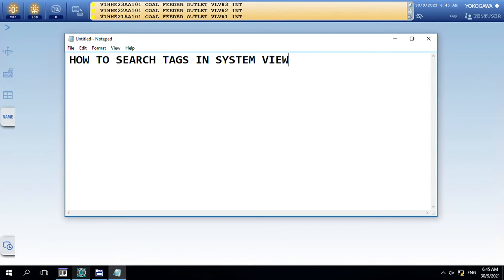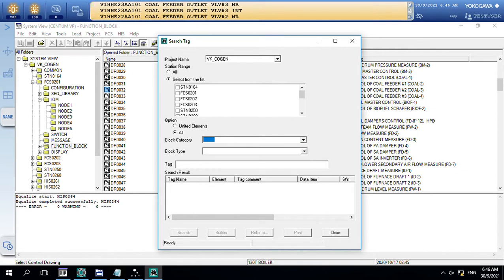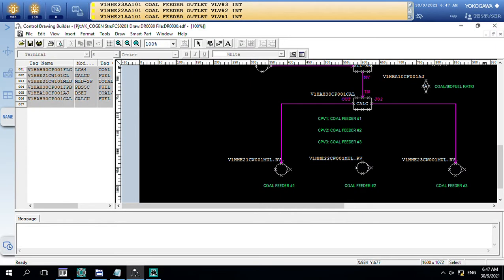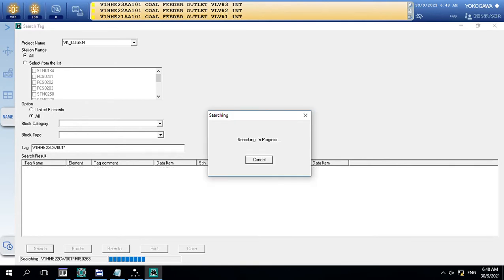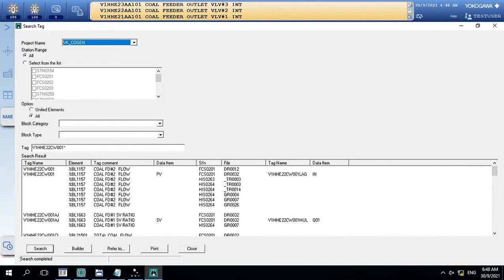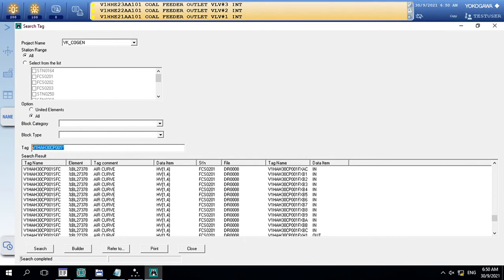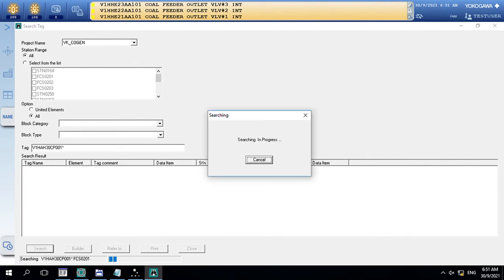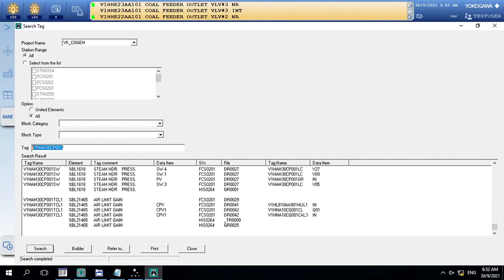Centum VP Software Tips: Searching Tag in System View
You can easily search tag by name in System View,  by type * after tag name digit

Searching Tag

15. Centum VP Software Tips: How to Offline download to FCS, Download to HIS, Import tag-list